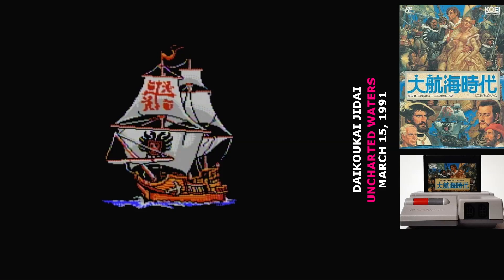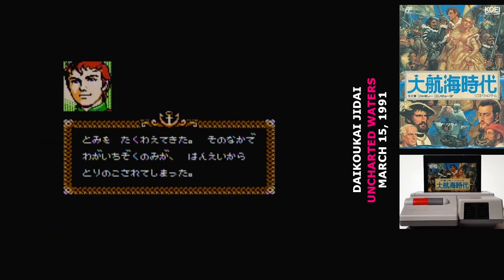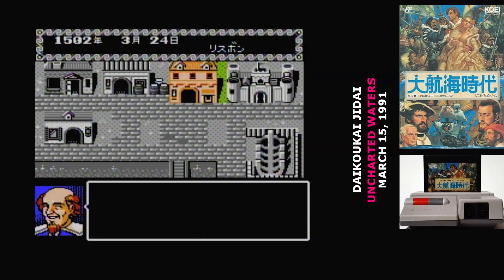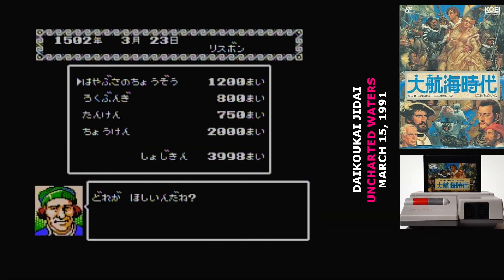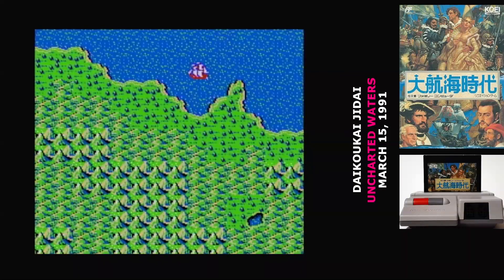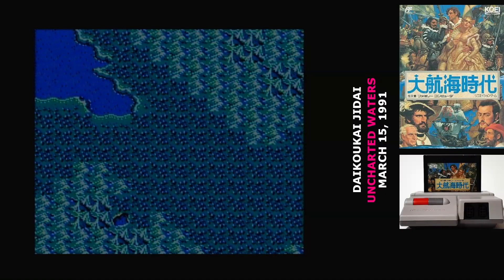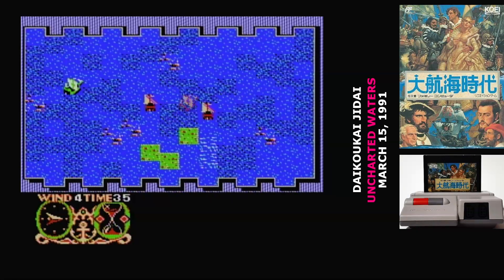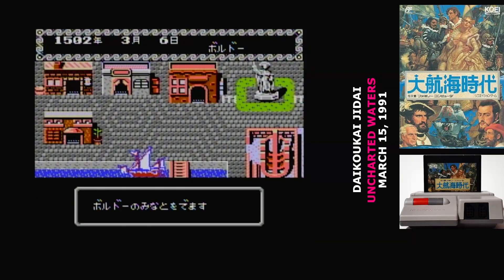Famidaily - Episode 0767 - Daikoukai Jidai/Uncharted Waters (大航海時代)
I'm not going to be making any friends with this one.